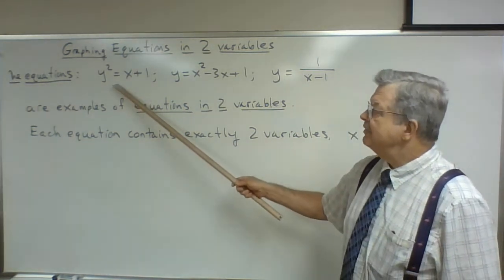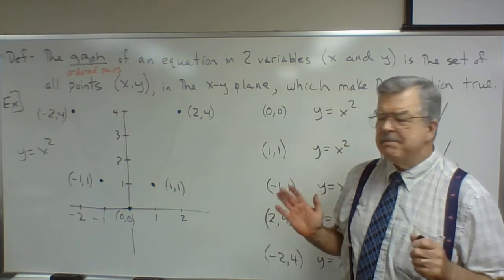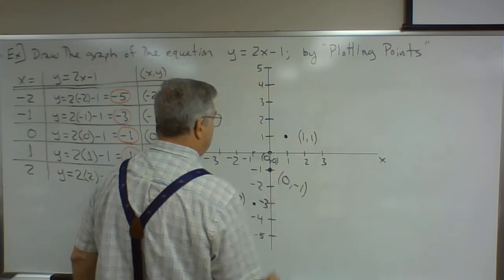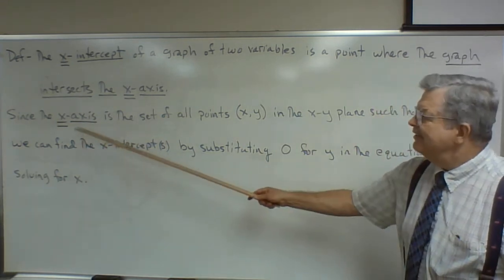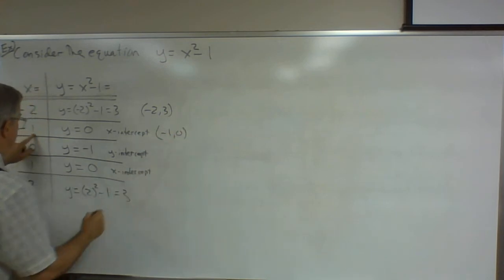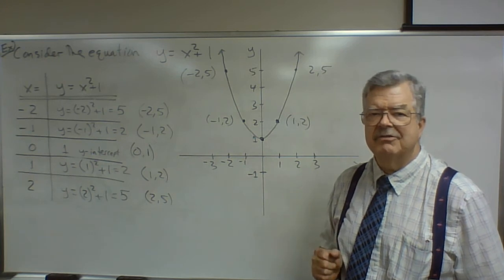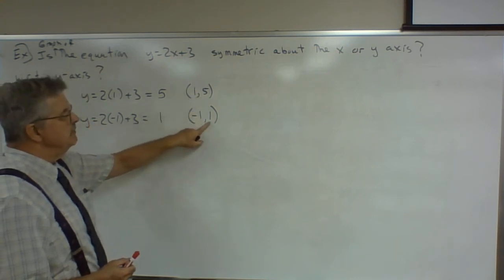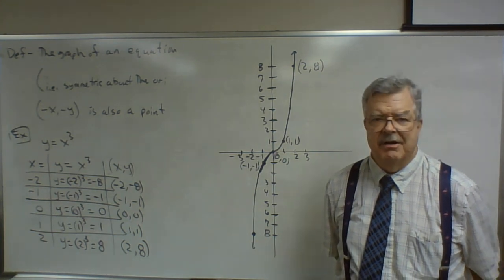MTH 1112 Lecture 7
Dr. Rossi's Seventh Pre-Calculus Lecture. Graphing equations of two variables and symmetry